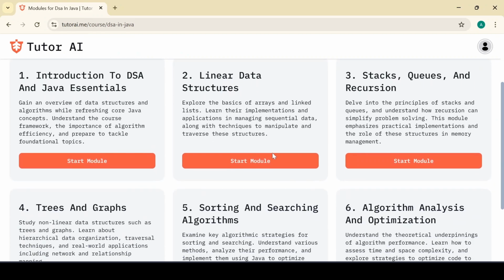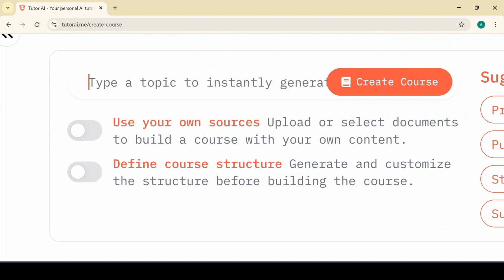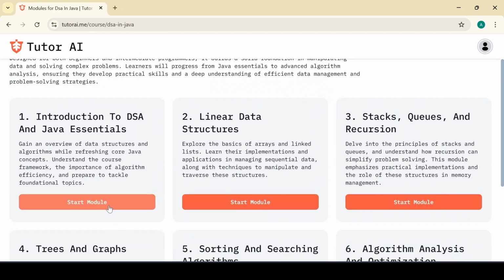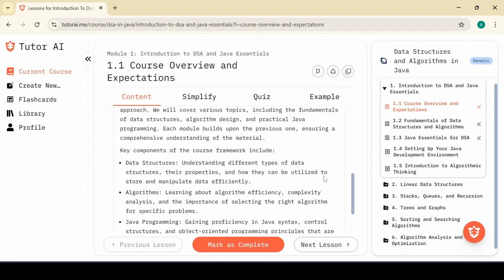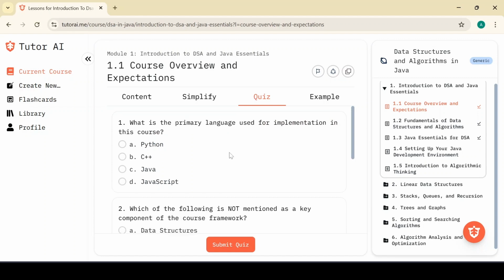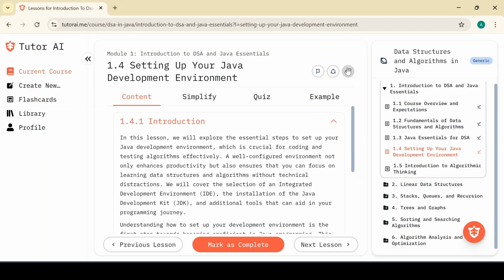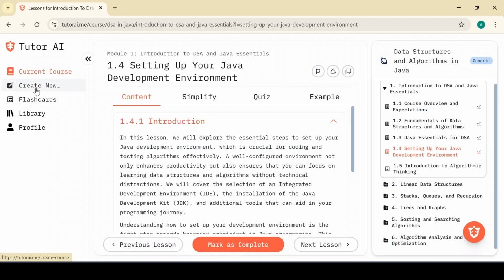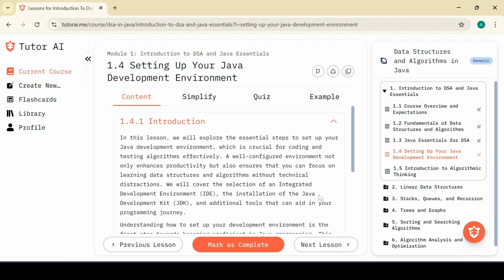Build Full Courses in Seconds Using AI Tool | Best Free Learning Tool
Want to create your own personalized course using AI in just seconds?

In this video, I’ll show you how to use Tutor.AI to generate full courses, simplify content, test yourself, and even create flashcards!

📌 No cost, Just pure AI magic for students, coders, and self-learners.

🛠 Features shown:
- Create Custom Courses
- Simplify difficult topics
- Practice with quizzes
- Generate examples
- Create flashcards

💡 Topic example used: DSA in Java